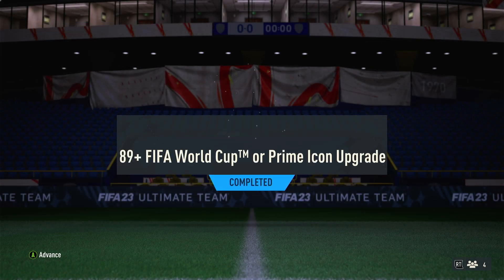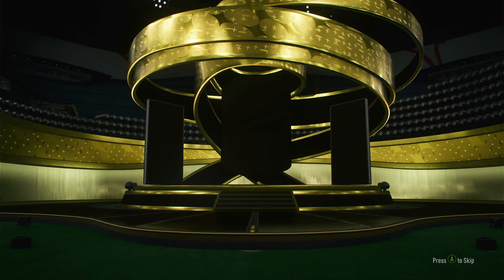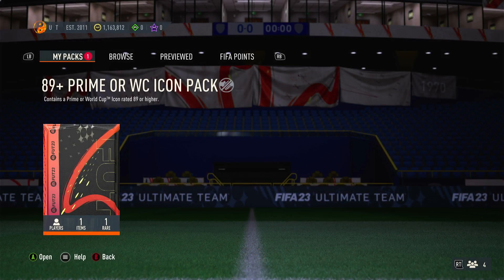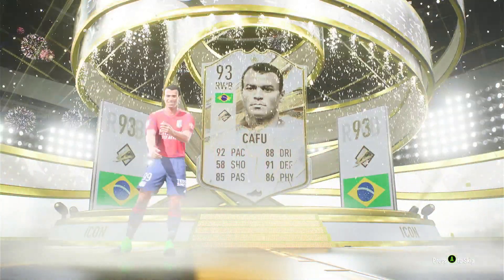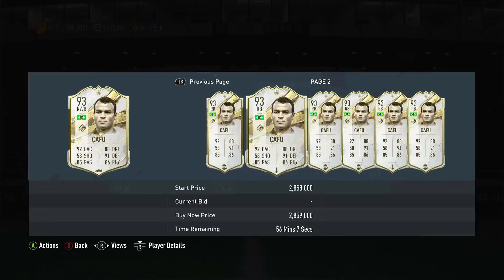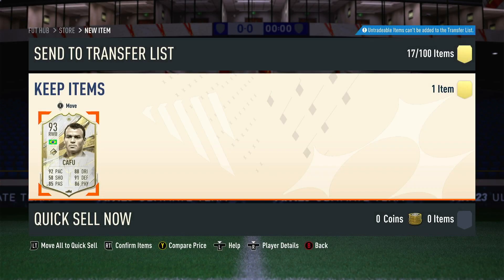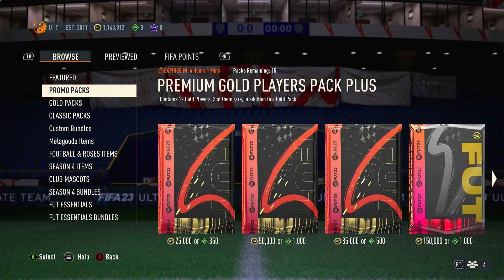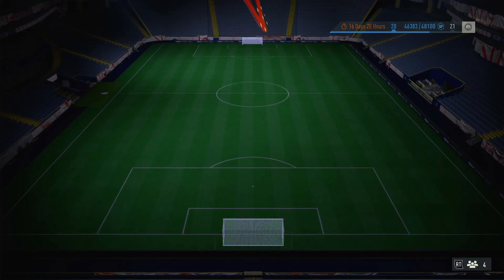OPENING THE 89+ WORLD CUP OR PRIME ICON UPGRADE SBC FIFA 23